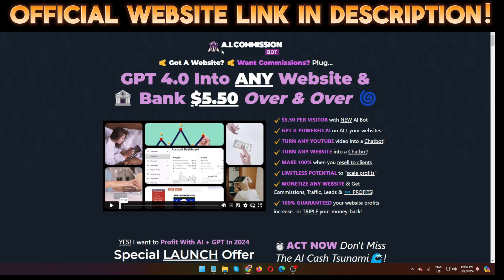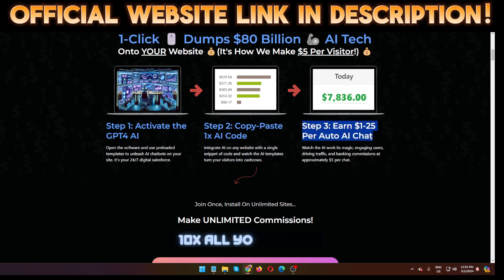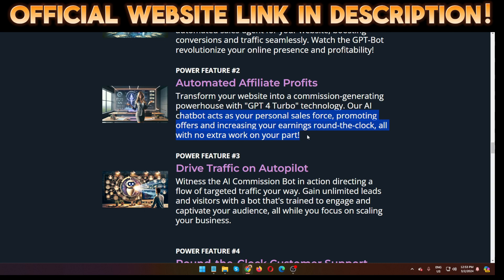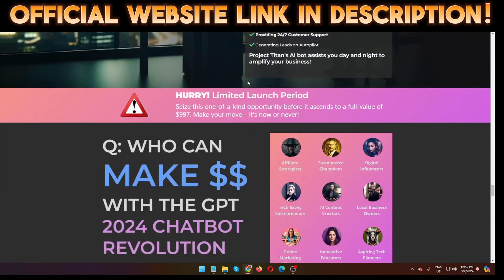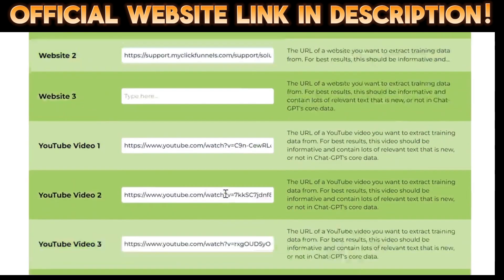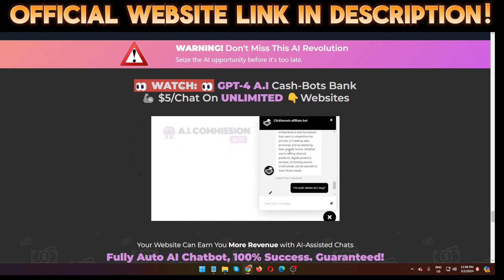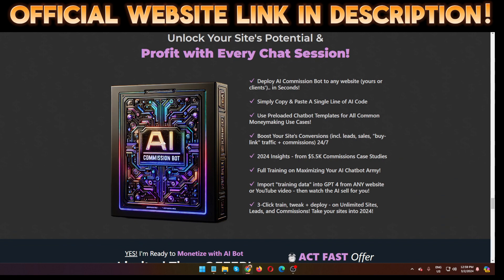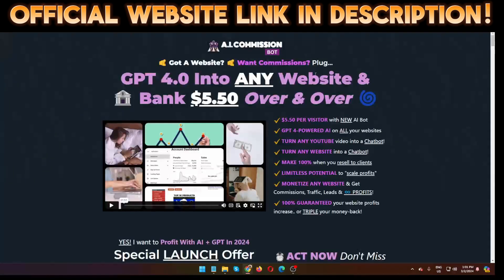AI Commission Bot Review 🔥{Wait} Legit Or Hype? Truth Exposed!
👉 GROW YOUR BUSINESS:

1. Fiverr (Hire Freelancers, get your work done)
2. Appsumo (DISCOUNTS & LIFETIME DEALS)
3. Envato Elements (One platform for all creative needs)
(Premium Fonts, Graphics, Crafts & More)
6. Canva (Social Media Designs)
7. PictoryAi ( The Easy Way To Create Videos From Text )
8. FREE Traffic System (Flood Your Sites With FREE Traffic)

👉 LEAD GENERATION & EMAIL MARKETING:

1. Systemeio (All-In-One Marketing Platform)

👉 LEARN & IMPROVEMENT:

1. Skillshare (Premium Course free for 30 days)

👉 WEBSITE TOOLS:

1. Systemeio (No Code Website Builder)
2. Dorik ( Easily build professional websites without code )

                                So, What Is AI Commission Bot All About?
It’s an advanced software allowing you to add a custom AI Chatbot to any website, improving traffic and sales on autopilot.

 $5.50 PER VISITOR with NEW AI Bot
 GPT 4-POWERED AI on ALL your websites
 TURN ANY YOUTUBE video into a Chatbot!
 TURN ANY WEBSITE into a Chatbot!
 MAKE 100% when you resell to clients
 LIMITLESS POTENTIAL to "scale profits"
 MONETIZE ANY WEBSITE & Get Commissions, Traffic, Leads & ♾️ PROFITS!
 100% GUARANTEED your website profits increase.. or TRIPLE your money-back!

Basic Chatbot Interaction
Mentions "GPT-4 Turbo" Frequently
Feins vague understanding of AI models
Complete GPT4 Cash-Mastery
Preloaded DFY Chatbot $$ Templates BUILT-IN
Turn ANY Website or YouTube vid into AI Chatbot
Install On Unlimited Websites, You Make 100%
Case Studies of $5k+ Chatbot Earnings
Launch Unlimited Commission Bots with One Click